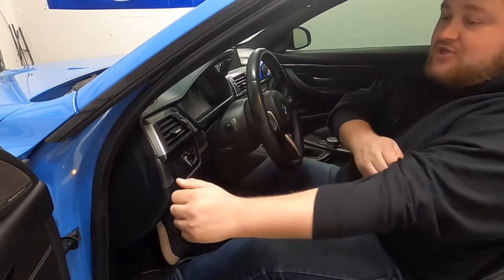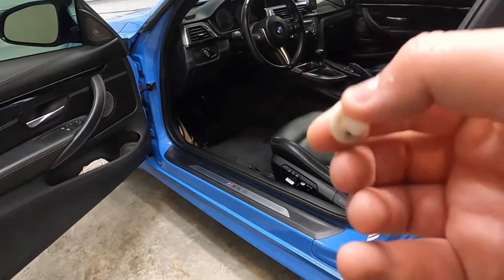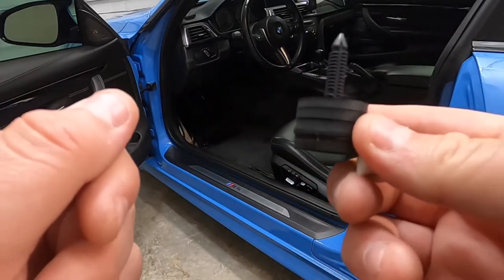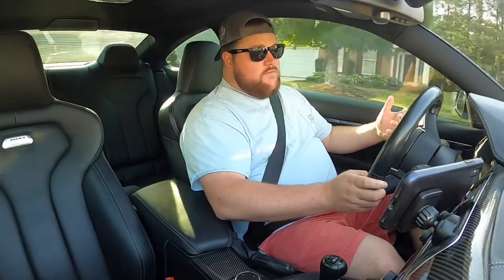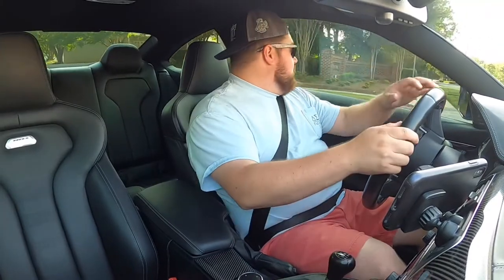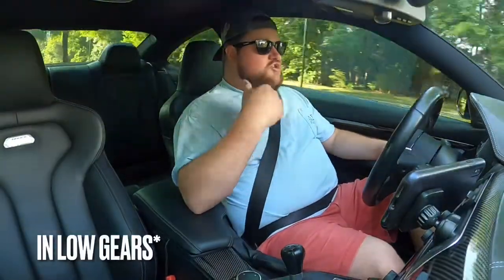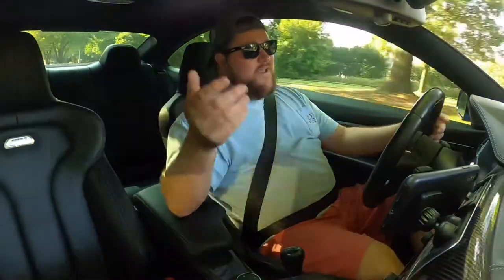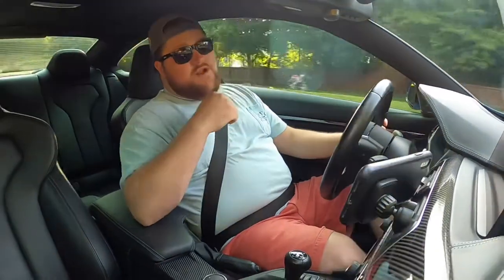BMW Clutch Stop Install & Why I Did It! - M3 & M4 F80/F82/F83/F87 M2 & F3X!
F82 M4 Mods:

- Red Start/Stop button
- Red M1 and M2 buttons
- 6000k Xenon Bulbs
- LED Turn Signals
- Tires (Cont DWS 06 Plus & Cont Extreme Contact Sport 02's)
- Uniden R3 Radar
- Uniden R3 Hardwire Cable
- VaVa Dash Cam
- Magnetic Phone Mount
- Veepeak Bimmercode Adaptor
- German Flag Decal
- BMW M Valve Stem Caps

Tools/Garage/Misc:

- 19pc Trim Tool Set
- EZViz Garage Security Camera
- BEST Working Light
- Under Hood Work Light
- Garage Ceiling Lights
- Tekton Torque Wrench
- 17mm Lug Nut Socket w/ Sleeve
- Cordless Impact Wrench
- Low Profile Floor Jack
- Best BMW Jack Stand
- BMW Jack Pads
- Garage Creeper/Chair
- Heat Gun
- 3M tape
- 3M Tape Remover Wheel
- Screwdriver/Torx Set
- Tekton Wrench Set
- Tekton Socket Set

Vinyl Wraps:

- Carbon Fiber Gloss Wrap
- M-Blue Vinyl Wrap
- Red 3M Gloss Wrap
- Matte Red 3M Wrap
- Green 3M Vinyl Wrap
- Yas marina blue(similar) by Oracal(gloss glacier blue)

Film/Photo Gear:

- GoPro Hero 8
- 51 Piece GoPro Accessory Kit
- DJI Mavic Mini 2 Drone
- Flexible Tripod
- 70” Regetek Tripod
- Camvate Headrest Arm Mount (+ clamp below)
- Headrest Mount Clamp

What I clean my car with:

- Ego Blower for Drying
- Mr. pink Chemical Guys
- Chemical Guys Wash Mitt
- GT Twist Drying Towel
- Barrel Blade cleaner
- Buffing Microfiber Towels
- Cheap Microfiber Rags
- Foam Applicator Pads
- Foam Cannon
- Wheel Brush
- Cyclone Dirt Trap
- Griots Garage Speed Shine
- Chemical Guys Butter Wax
- Tire Shine Gel
- Bug and Tar Remover
- Wheel & Carbon Ceramic Coat

EuroMpire
EuroMpire.com

BimmerFrames
BimmerFrames.com
10% whole site using code “UNWORTHY10”